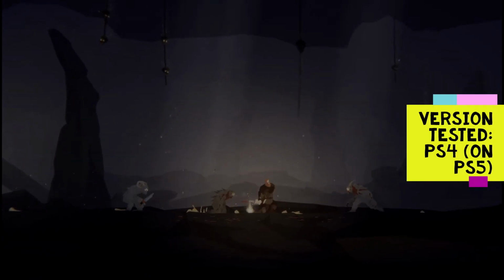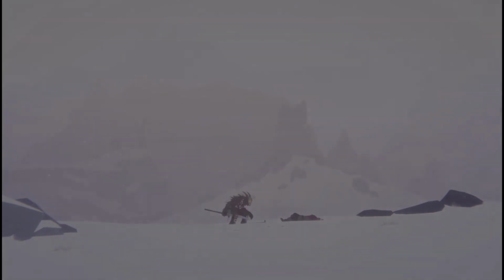Unto The End PS4, PS5 Review - A Beautiful Place to Die | Pure Play TV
Unto The End is a surprise hit with the team at Pure PlayStation. Find out why it's a must-play game in our Unto The End review.